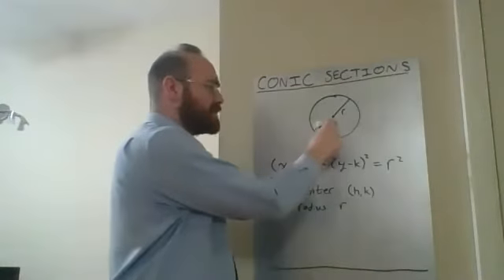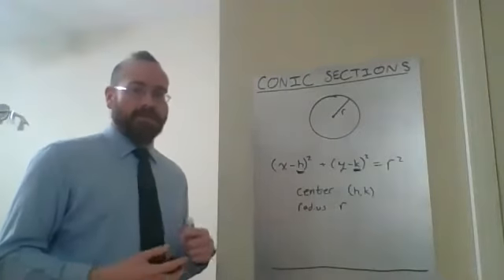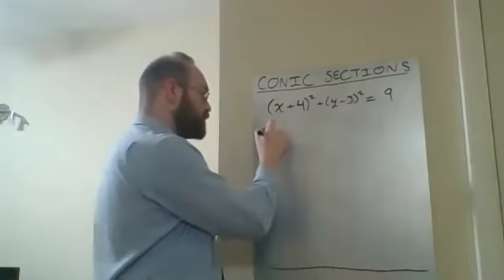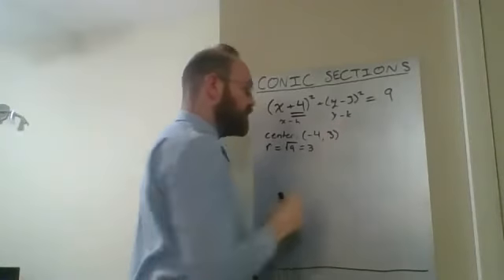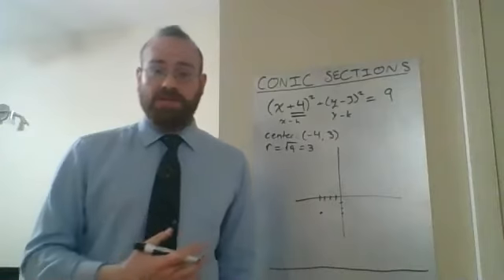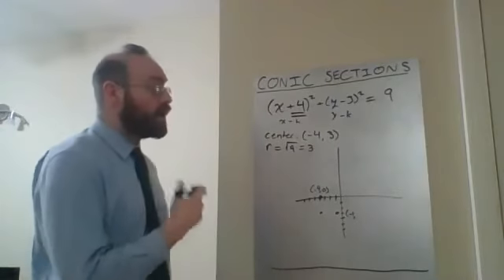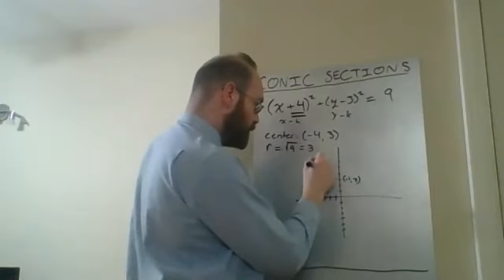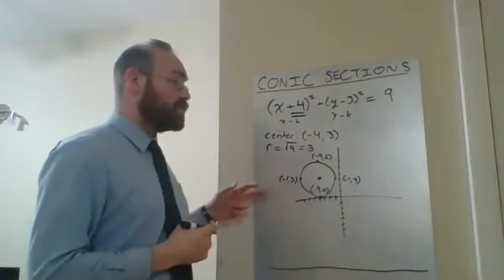Conic sections: Circles | Precalculus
In this video we look at the equation of a circle and how to graph one.